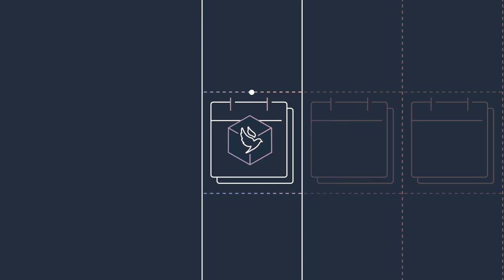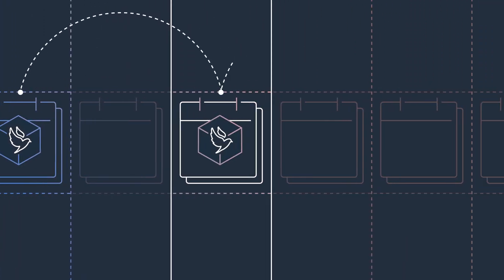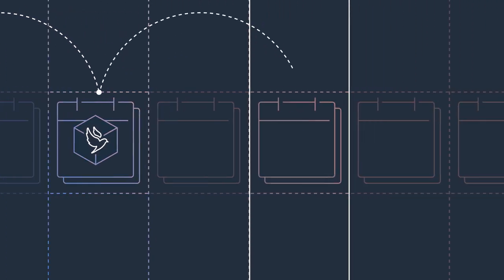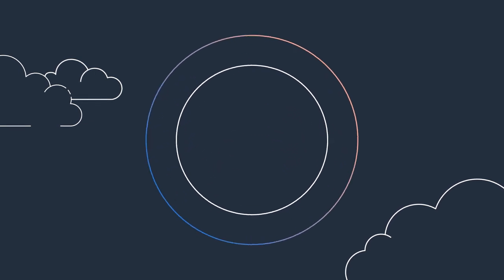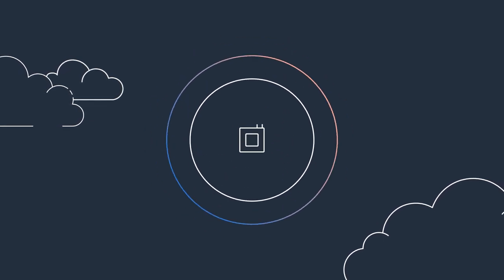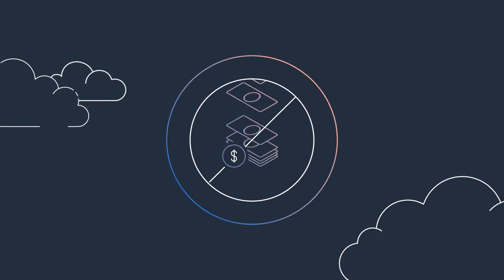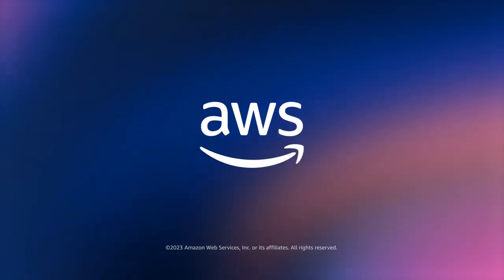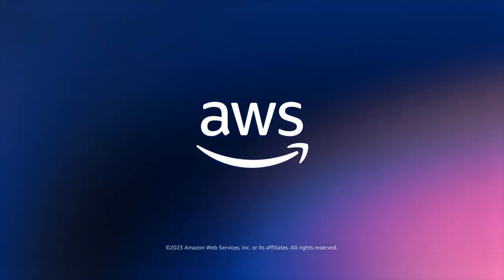What is Amazon Linux 2023 | Amazon Web Services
The next generation of Amazon Linux is now available. Amazon Linux 2023 provides a security-focused, stable, high-performance operating system to develop and run cloud applications.